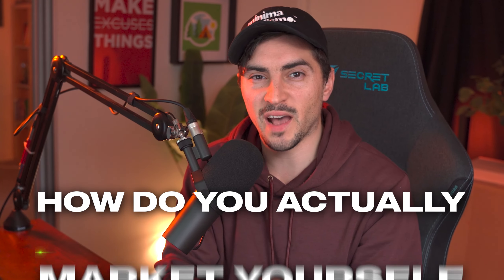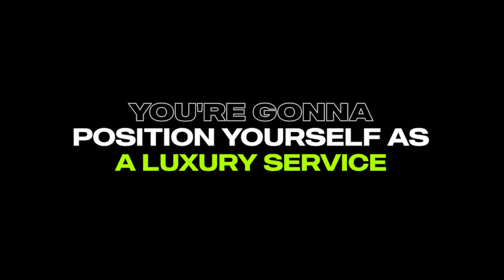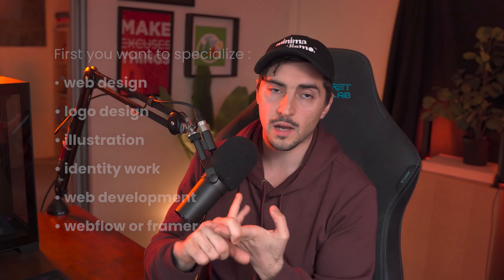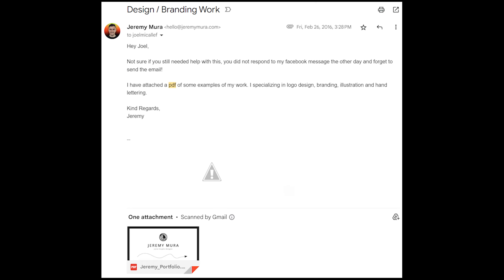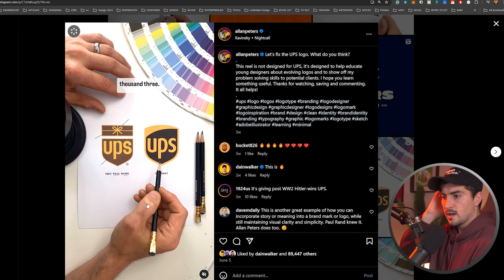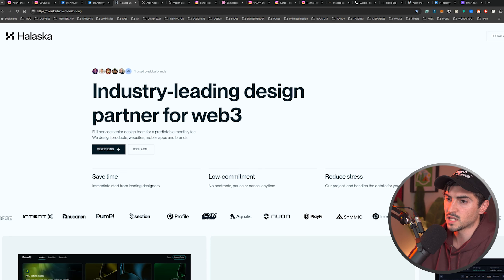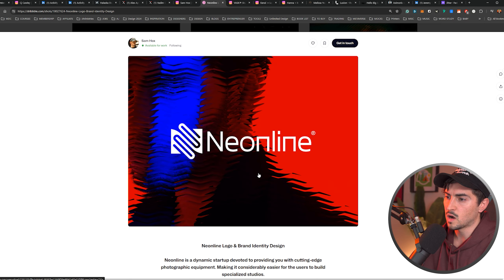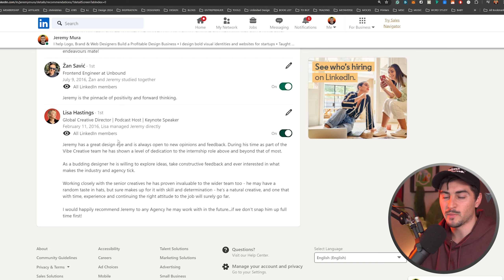How to Market Yourself as a Graphic Designer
Learn how to market yourself as a graphic designer with my strategies I used to get ahead in the design industry. Discover personal branding, portfolio tips, and social media tactics to attract clients and grow your design career.

How to market yourself as a freelancer.
How to promote yourself as a graphic designer.